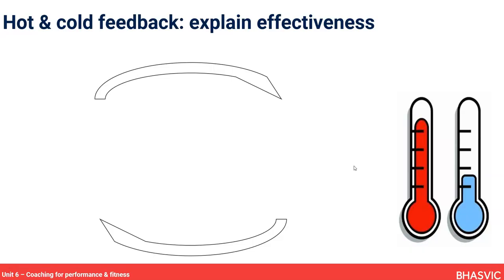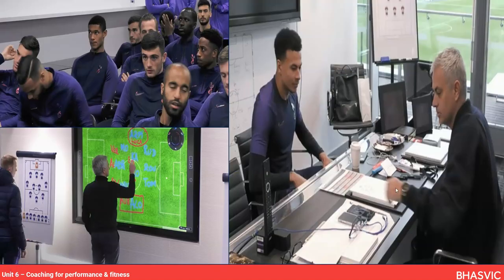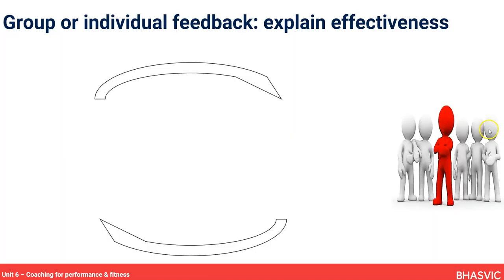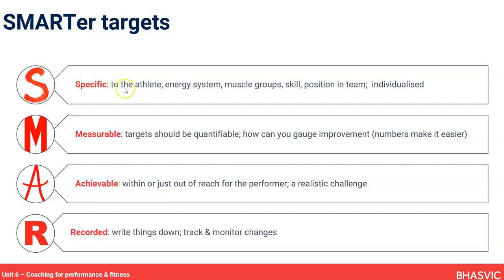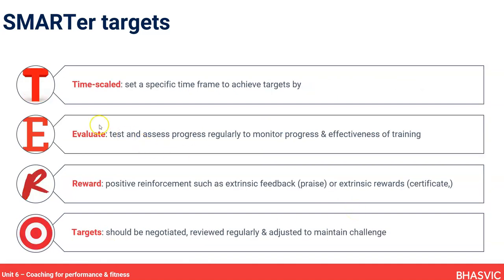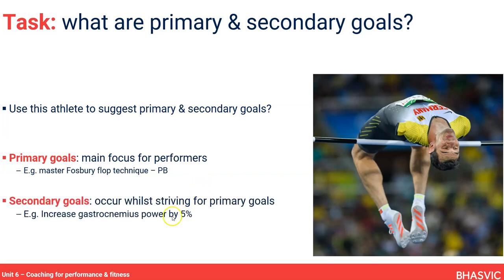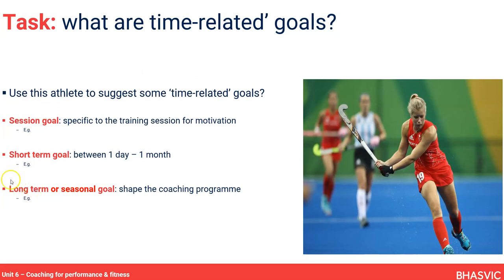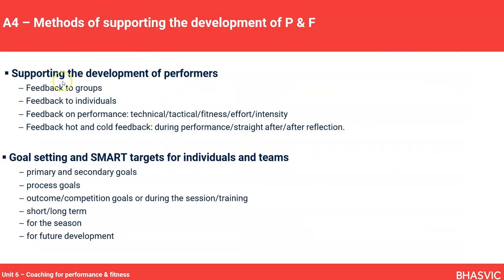6 1 - A4 Methods of supporting development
Unit 6 Sports coaching
A4 Methods of supporting the development of performance & fitness
Feedback & goal setting